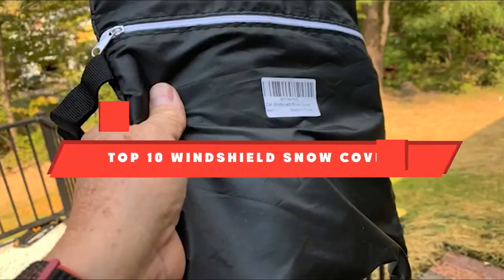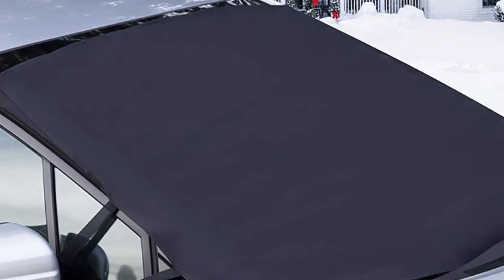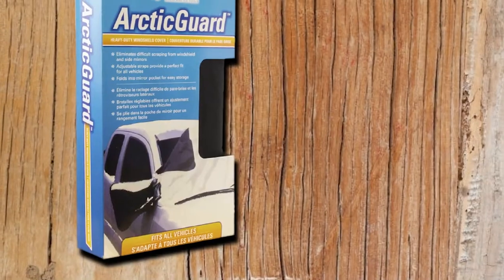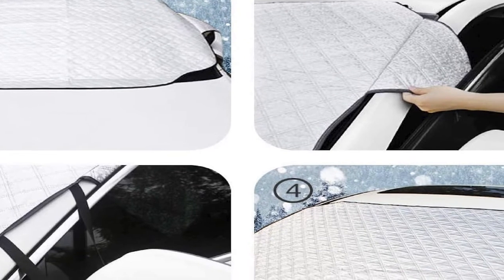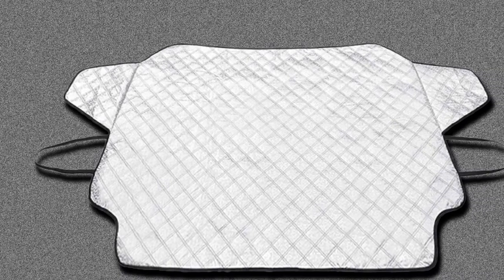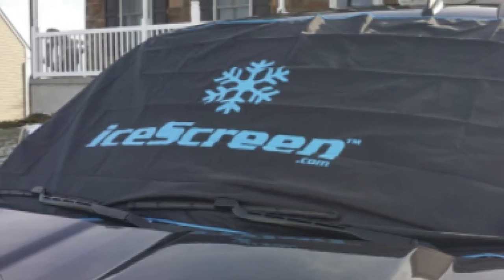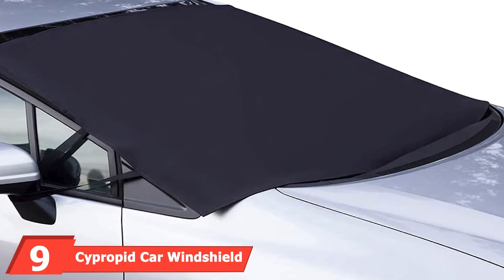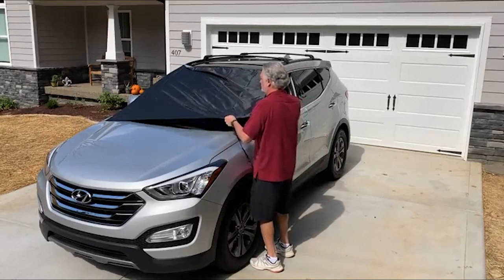Best Windshield Snow Cover In 2024 - Top 10 Windshield Snow Covers Review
Links to the best Windshield Snow Covers we listed in today's Windshield Snow Covers review video:

1 . OxGord All-Weather Windshield Cover

2 . Icescreen Magnetic Car Windshield

3 . ArcticGuard Snow and Ice Universal Windshield Cover

4 . HEHUI Car Windshield Snow Cover

5 . Marksign Universal Fit Windshield Snow Cover

6 . Mumu Sugar Windshield Snow Cover

7 . IceScreen Windshield Snow Cover

8 . Zone Tech 2-Piece All-Weather Windshield Cover

9 . Cypropid Car Windshield Snow Cover

10 . ALTITACO Car Windshield Snow Cover

What are the Best Windshield Snow Covers in 2024?
In today's video we reviewed the top 10 best Windshield Snow Covers on the market in 2024. We made this list based on our personal opinion and we ranked them in no particular order, after doing our research based on their prices, quality, durability, brand reputation and many more.

After watching this video you will know which are the best budget, top selling and top rated Windshield Snow Covers on the market today.

If you choose from this list you can be sure that you buy one of the best Windshield Snow Covers available today.